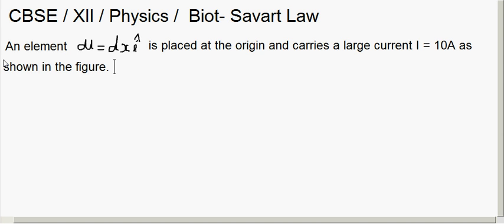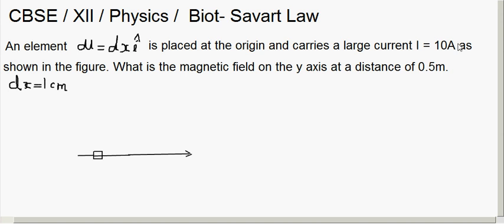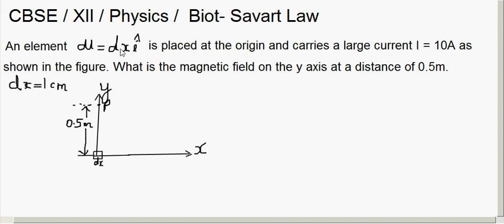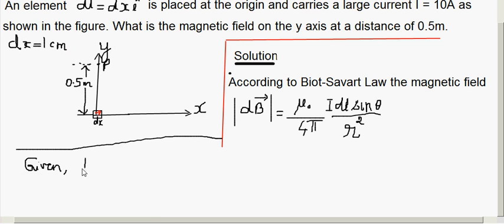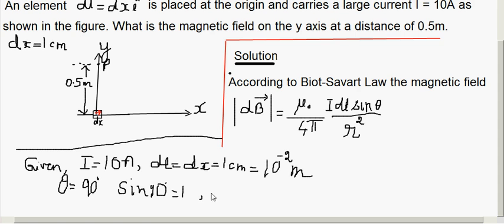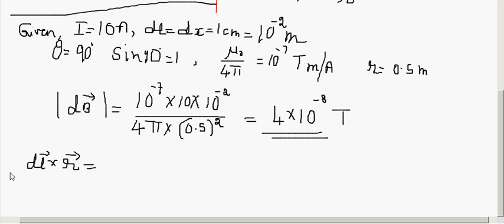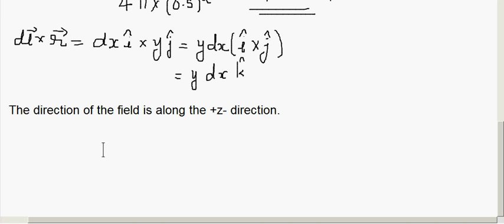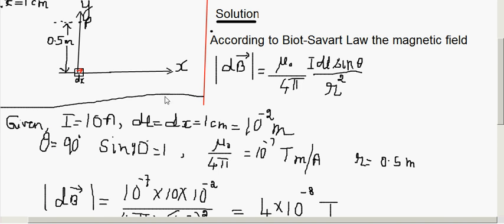CBSE Class XII / Moving Charges and Magnetism/ Biot-Savart Law / 02